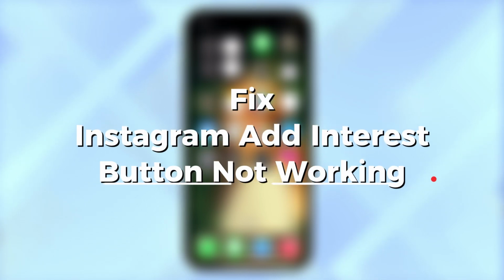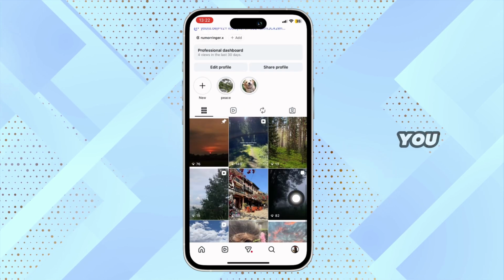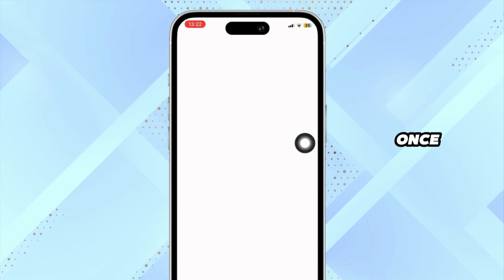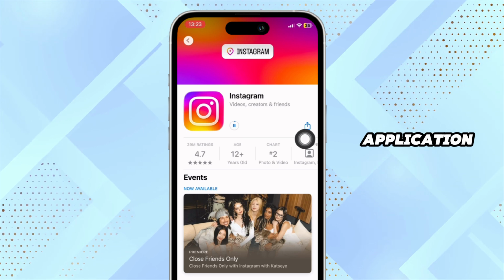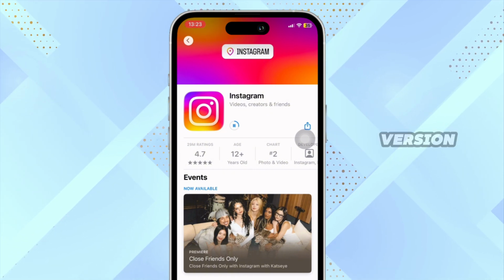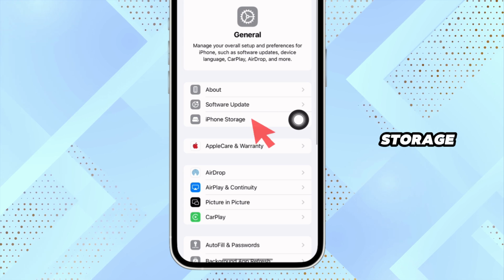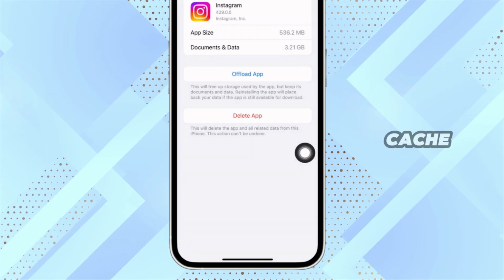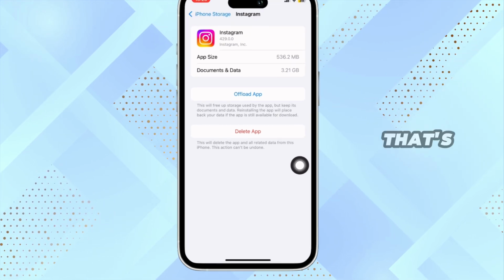How to Fix Instagram Add Interest Button Not Showing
Is the Add Interest feature missing on Instagram? This tutorial shows you how to fix the Instagram Add Interest button not showing up or unavailable on your account step by step.

In this tutorial:
00:00 – Introduction
00:05 – How to Fix Instagram Add Interest Button Feature Not Showing / Missing (2026)

Learn how to update Instagram, clear cache, switch account types, join beta updates, and troubleshoot missing profile interest features on Android and iPhone.

Instagram has been gradually rolling out the Add Interests profile feature to selected users and regions first. Many users report the option appearing only on updated app versions or specific account types.

The feature is designed to personalize profile discovery, content recommendations, and Explore page suggestions based on user-selected interests and hobbies.